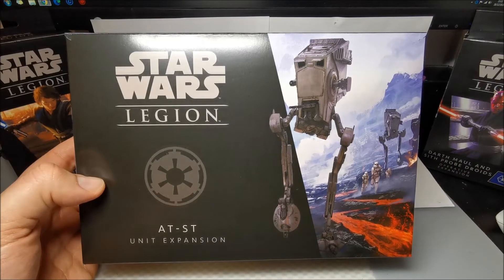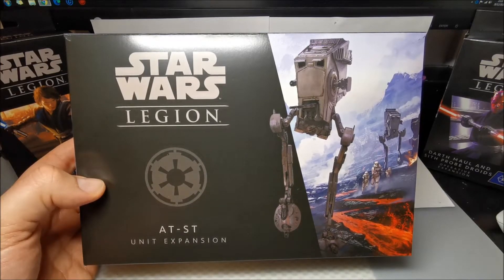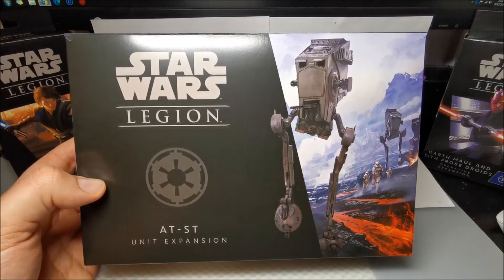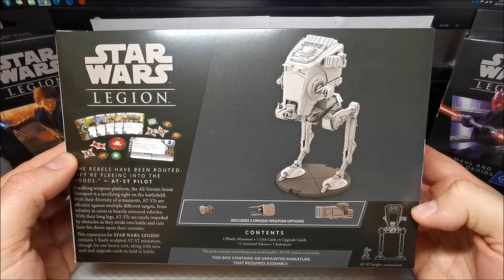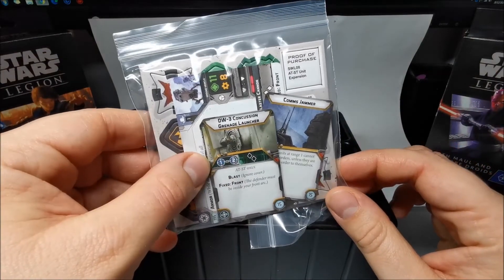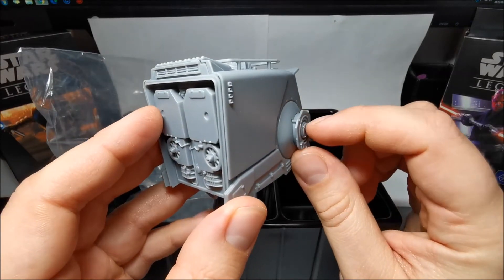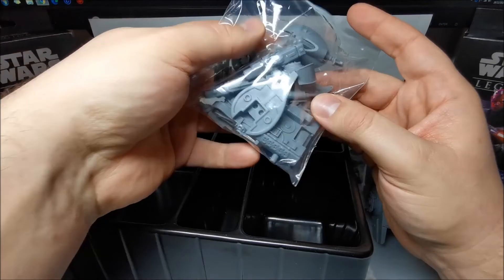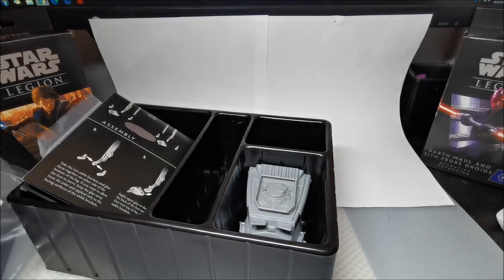Star Wars Legion - Unboxing Imperial AT-ST